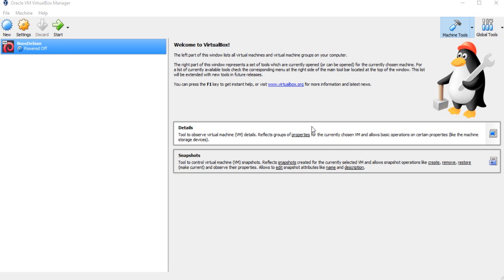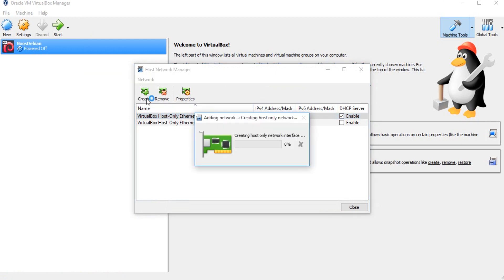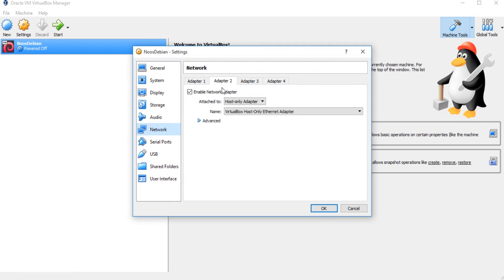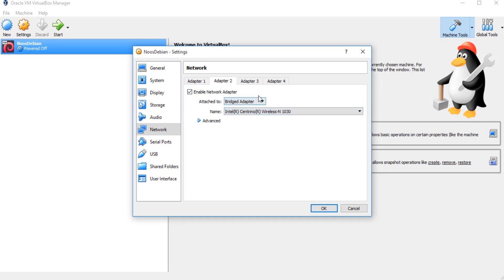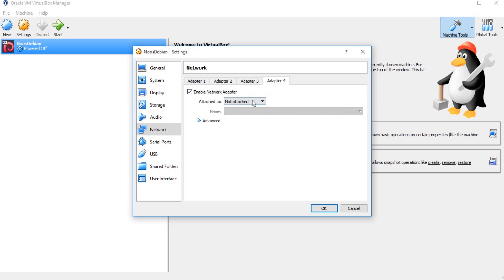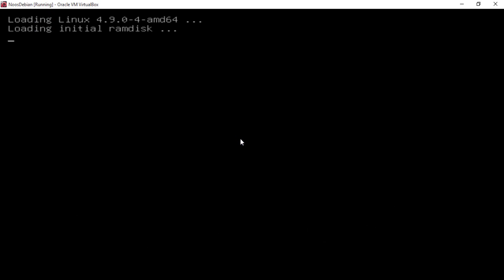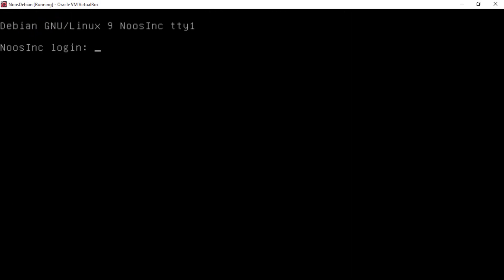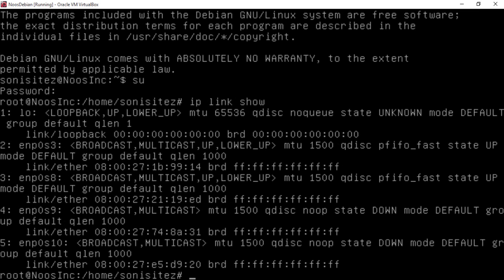Add VirtualBox Host Only Network Adapter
This video is showing You How to Add VirtualBox Host Only Network Adapter more than #1.